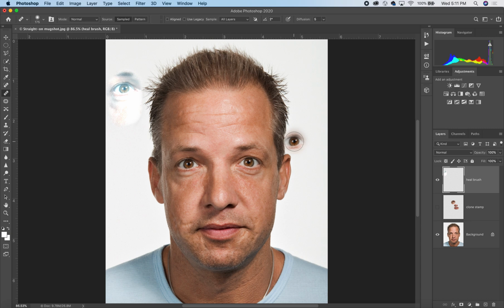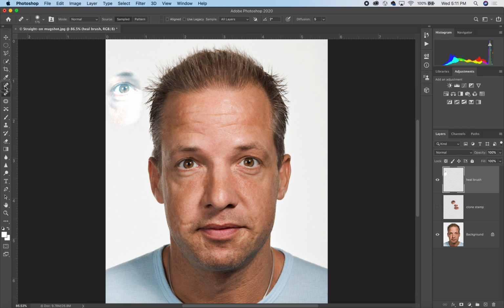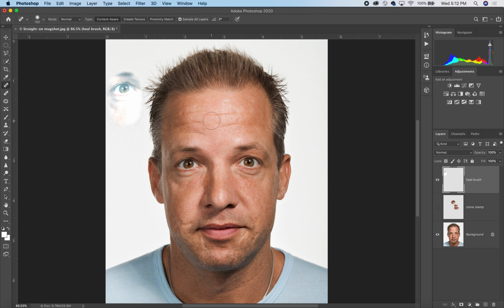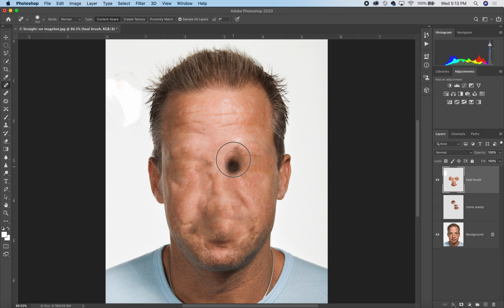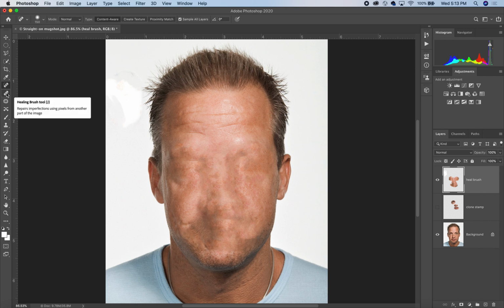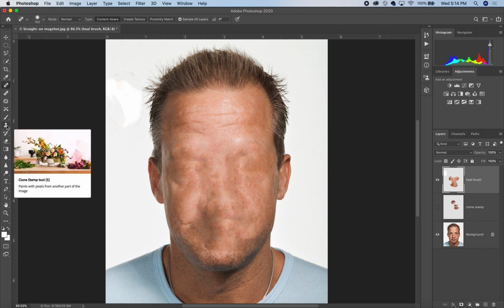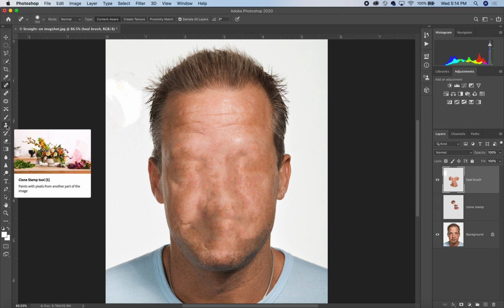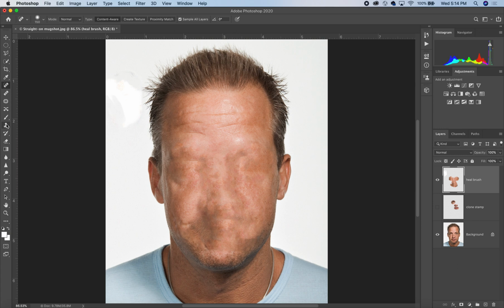Retouching Tools Spot Healing Brush